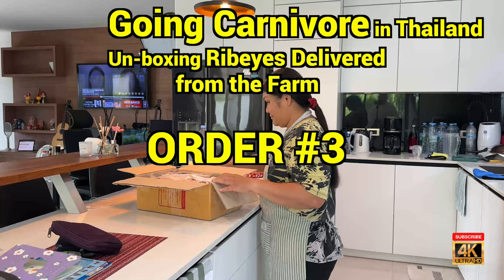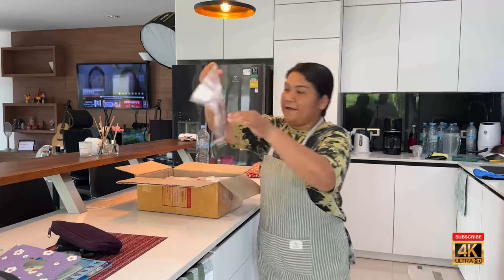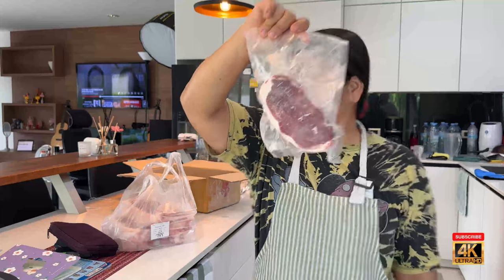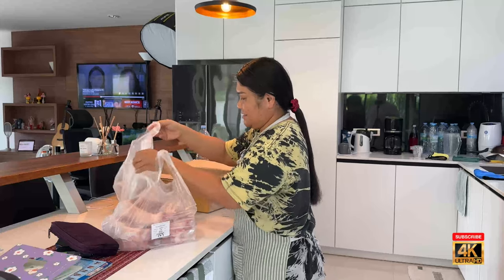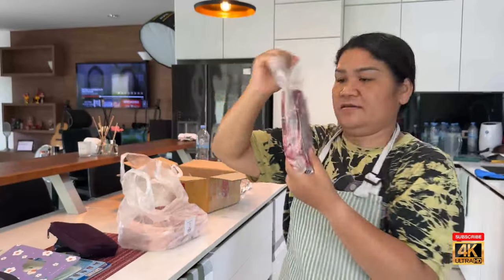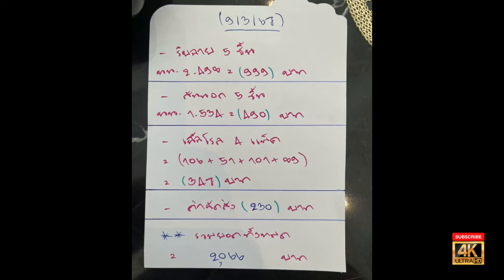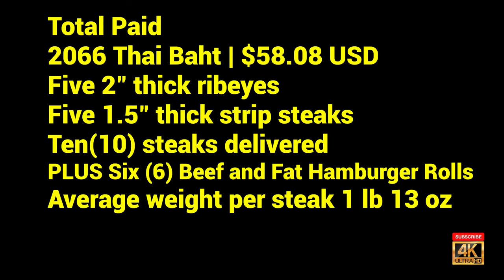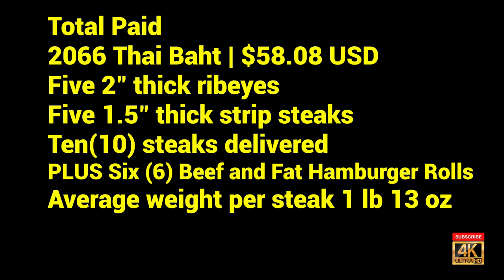Cost of good grass-fed beef locally farmed in Thailand. Un-Boxing Order #3 - SHOCKING Cost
SHOCKING Cost Breakdown? Going Carnivore in Thailand - Delivered Grass Fed Prime Un-Boxing Order #3

Cost of good grass-fed beef locally farmed in Thailand.

Embark on a wild journey with Mark Hanna, where at 68, I redefine the rules of being obese, aging and eating.
After a lifetime of eating poorly, watch as I transition to a carnivore diet, exploring the untamed territories of health, vitality, and meaty meals. From the raw truths of daily vlogs to the juicy details of a meat-focused lifestyle, this channel is your safari into a world where age is just a number and health is the ultimate adventure.
These vlogs will define and document successes, pitfalls, and total fails.

THIS IS THE FARM ON FACEBOOK

 Twitter -  / mhanna500          Blue Checkmark Verified